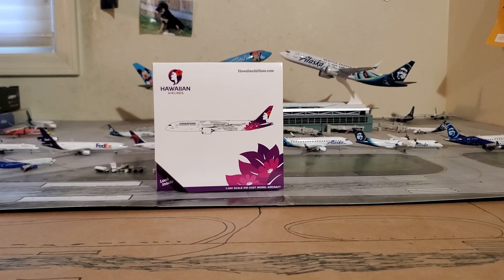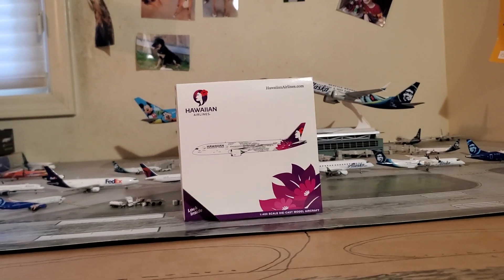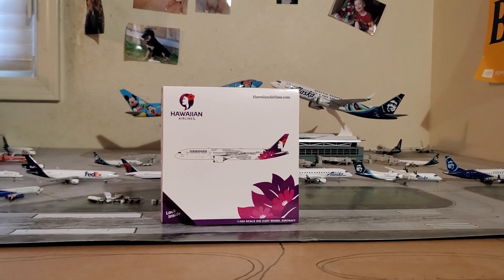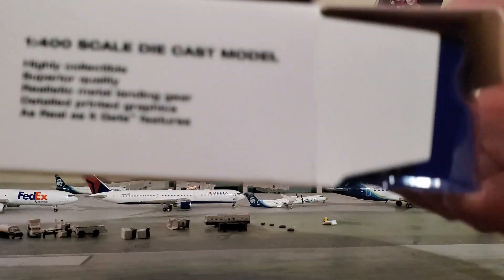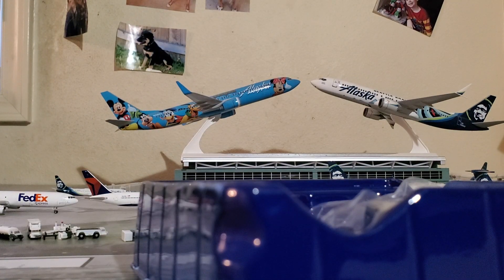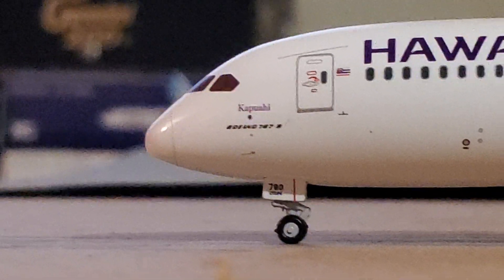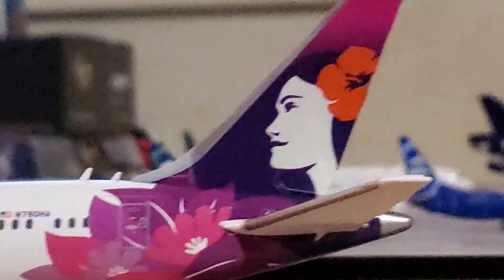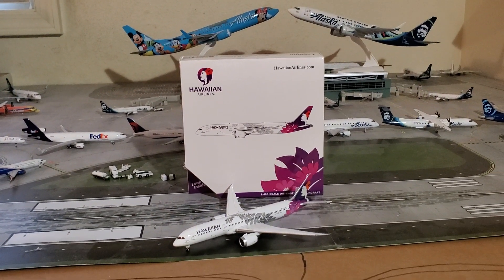Unboxing my Gemini jets Hawaiian airlines 787 - 9!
unboxing my first 787 in the 1:400 scale which is the Hawaiian airlines 787 - 9